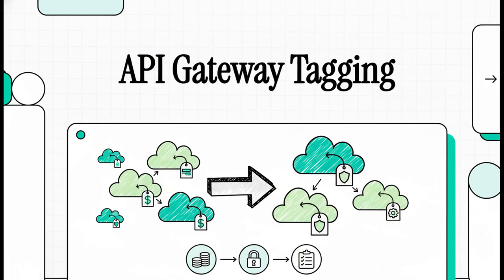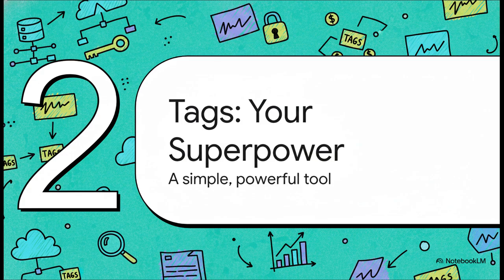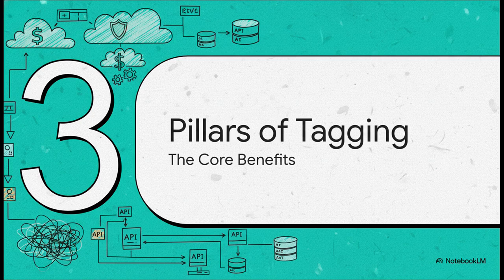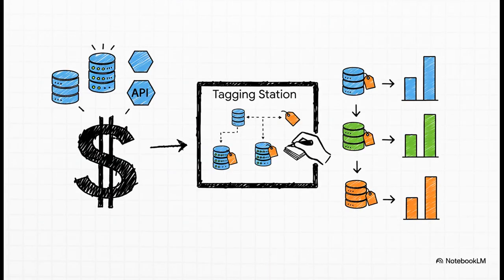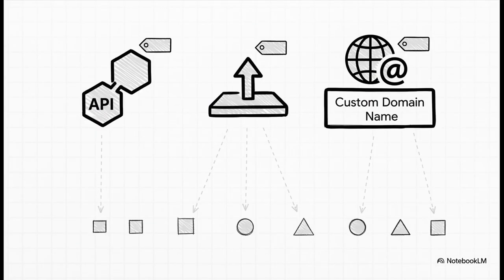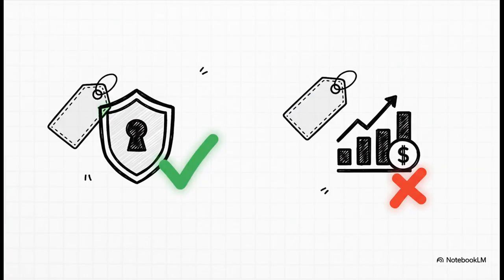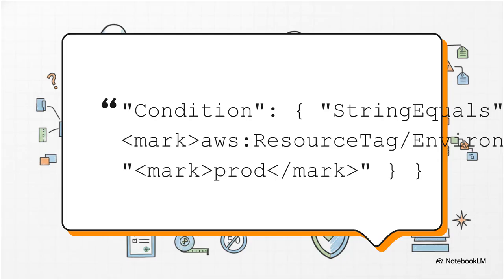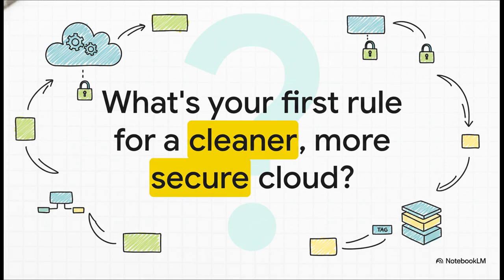AWS Tagging: Control and Organization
In this video, you will learn how to use tags to bring order to your AWS environment. Discover how tags can help you control access, track costs, and organize your resources. Learn how to create effective security policies using tags and how to avoid common mistakes.